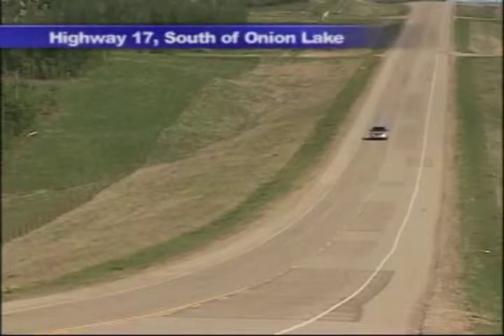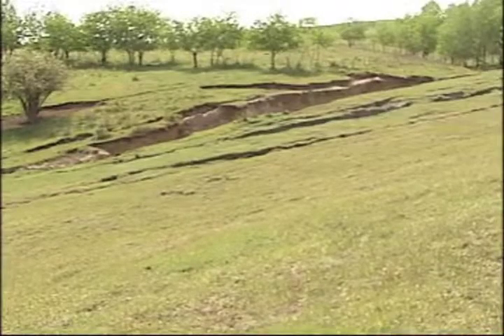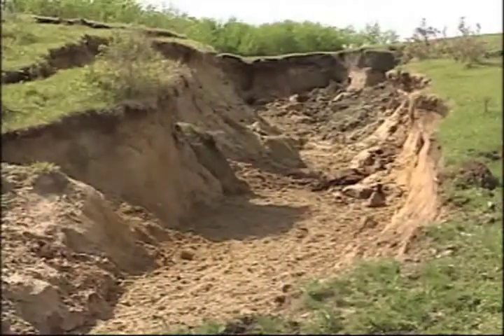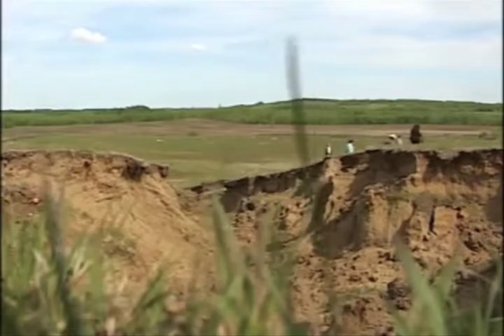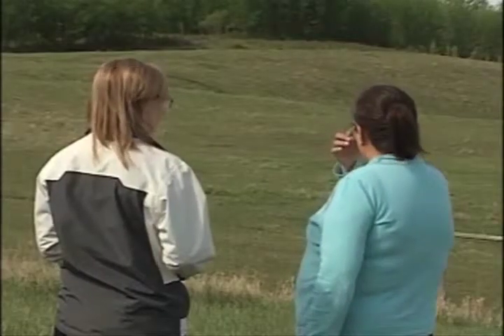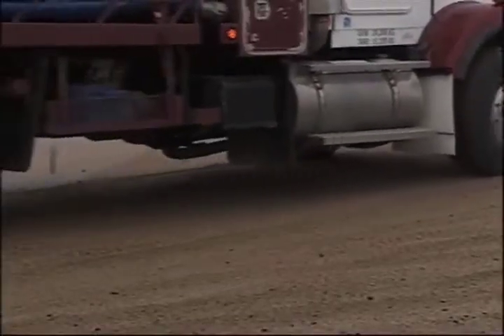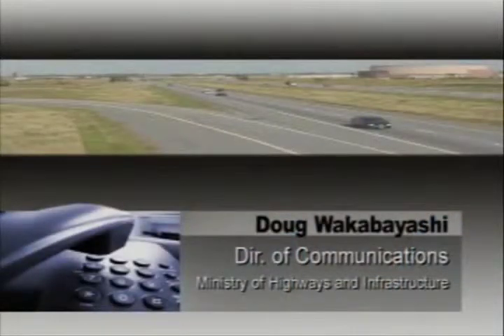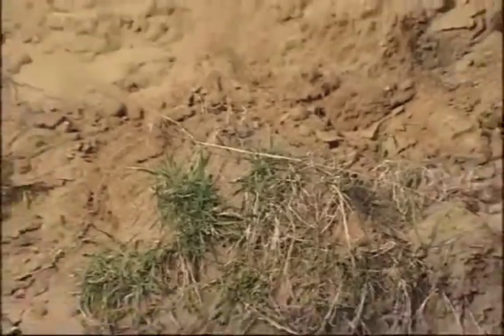Highway 17 Land Movement near Onion Lake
Hundreds of vehicles travel along Highway 17 everyday. Many of which transport heavy loads from one destination to another. But could all that weight impact the surrounding land?